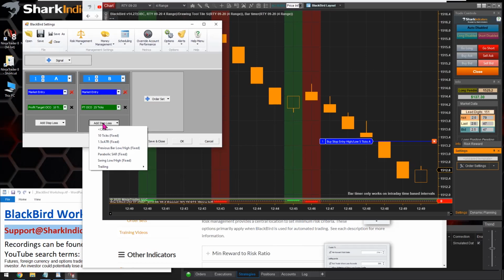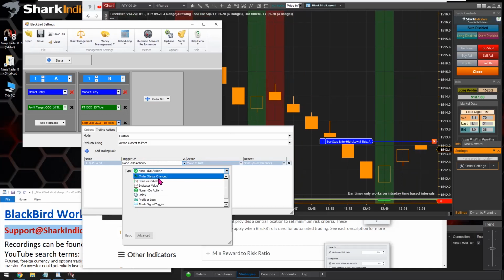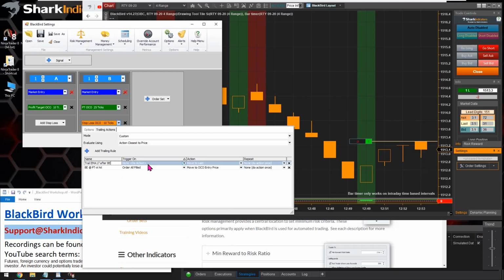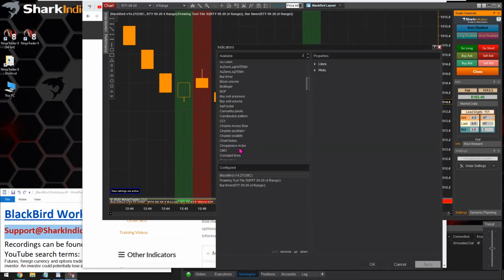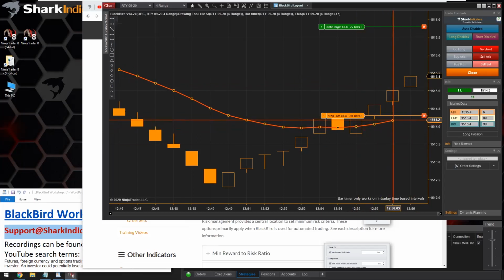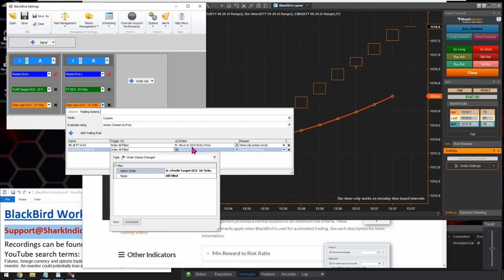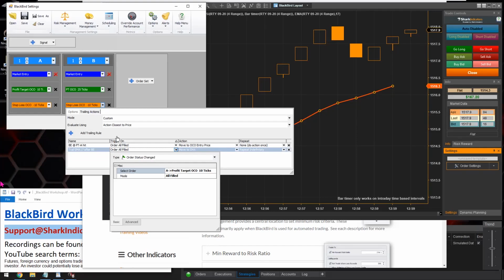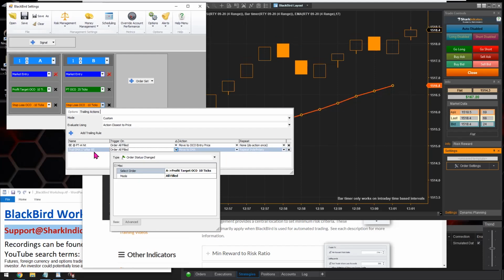BlackBird - Moving Stoploss to Breakeven on First Target Hit and then Trail EMA(17)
This example demonstrates how to create trailing rules that will move the stop-loss to breakeven when the first profit target is filled.  Afterwards, the stop-loss will start trailing the EMA 17.  Also, given is a detailed explanation of the default behavior for stop-loss trailing in that stop-losses do not move backwards unless settings are deliberately disabled and changed.